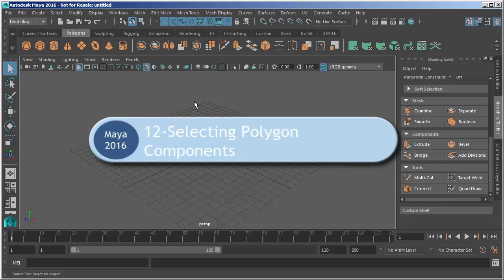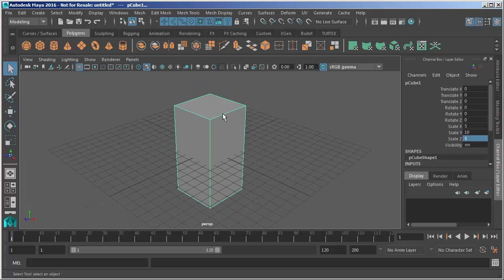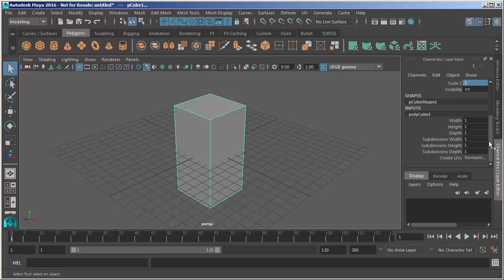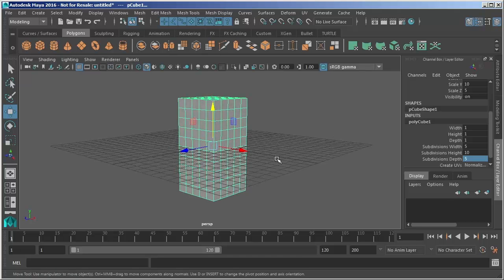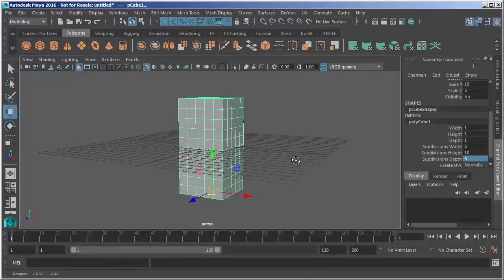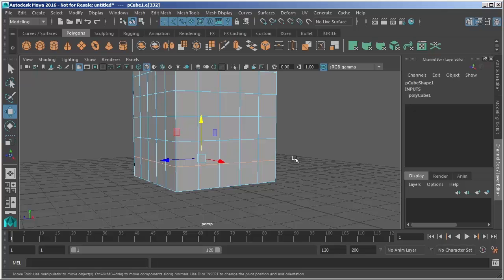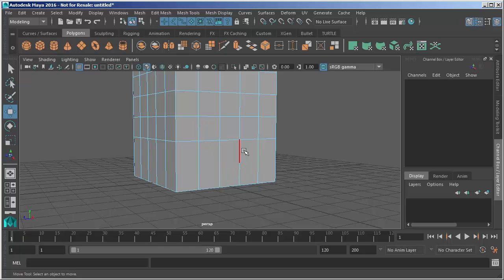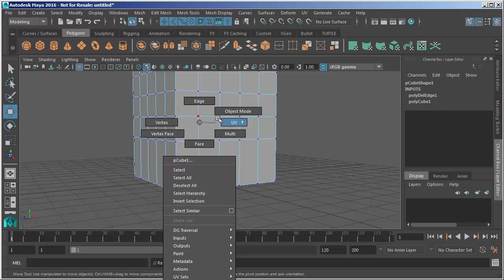A.S| Maya Tutorial for Beginners 2016| Selecting polygon Components- 12 - part 2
description

- Primitive Objects
- Transforming Objects
- Parenting And Grouping
- Hypergraph
- Outliner
- Image Planes
- Introduction To Curves
- Modifying Curves
- Polygon Modeling
- Texturing
- Rigging and Weighting
 -Animation
-3D Max top 10
-3D from Maya and Camera Control
-Camera Control
-Using Cameras
-CGTalk - Maya camera controls for Modo
-camera controls
-Camera Controller / Shaker Maker - Maya Script
-CameraMan